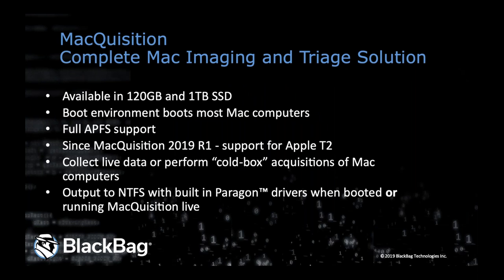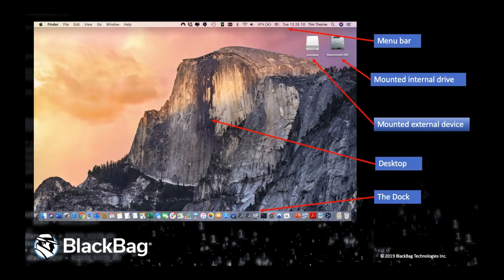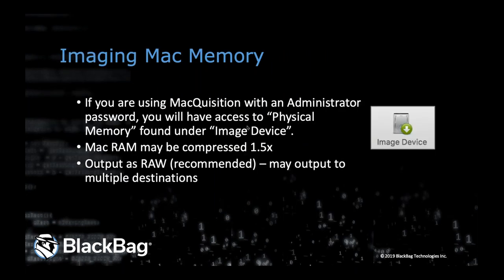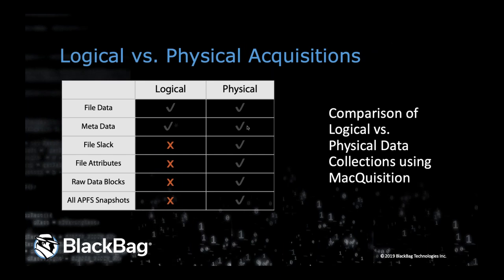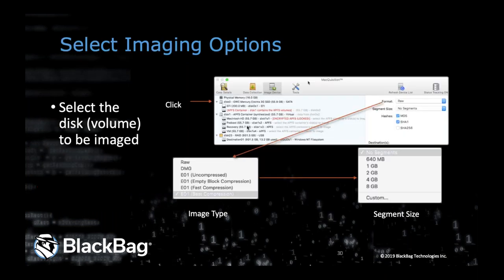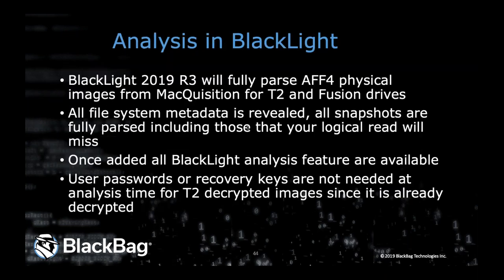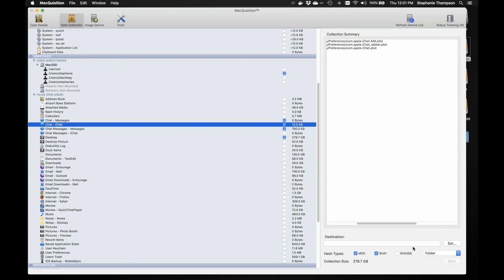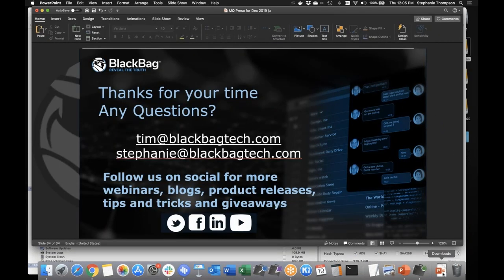Solving the Mystery Behind Imaging a Mac Computer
As every year passes, Apple computers become more and more complex.  Before any analysis of data can occur, the digital forensic examiner must first forensically acquire the device.  But to do so, an examiner must consider:

- What file system do they expect to encounter?
- Is the system installed with a fusion drive?
- Is FileVault2 enabled on the system?
- Is a T2 security chip installed on the system?

Join BlackBag's Solution Engineers, Tim Thorne and Stephanie Thompson as they use MacQuisition to walk you through acquiring the various types of Mac computers installed with APFS and/or a T2 secured Mac computer, taking the mystery away of imaging.